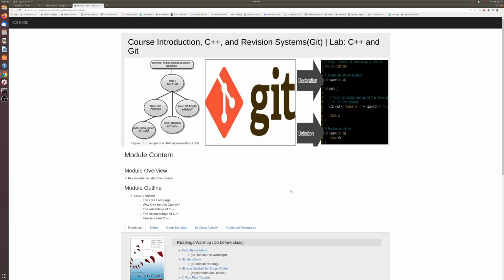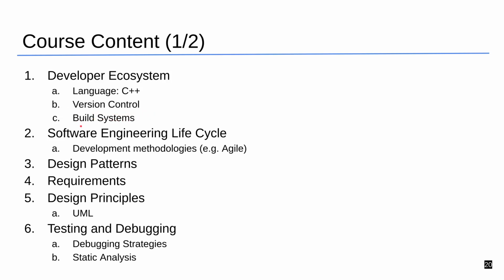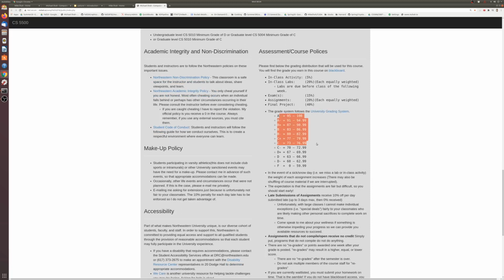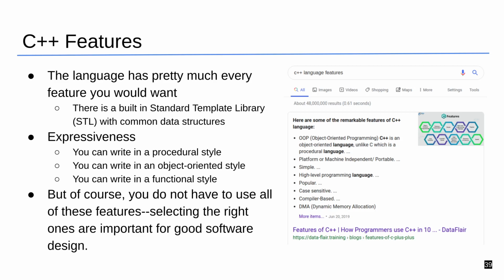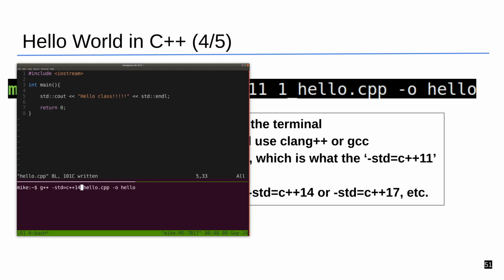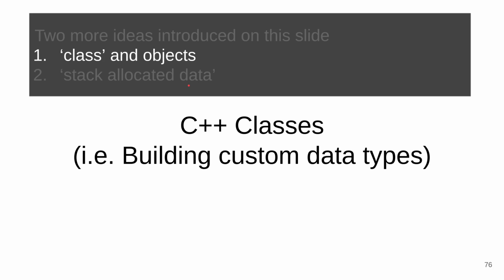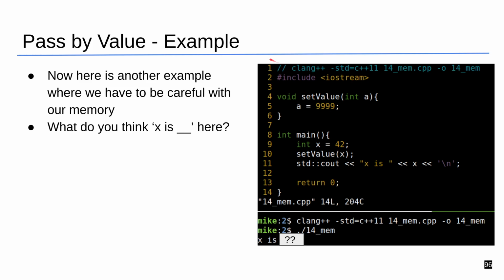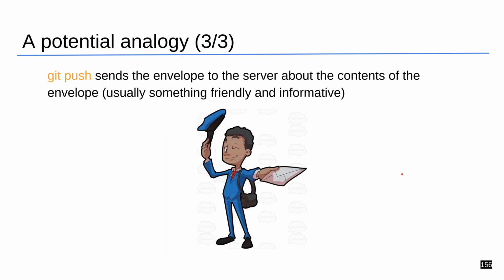Module 1 - Introduction